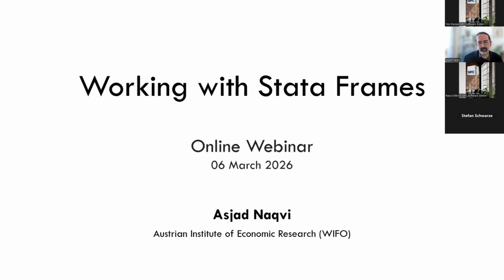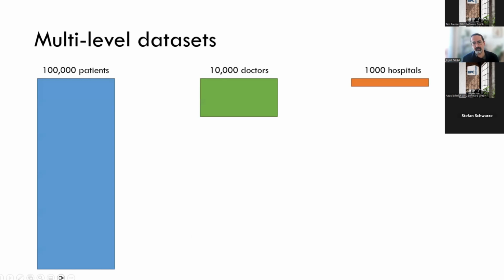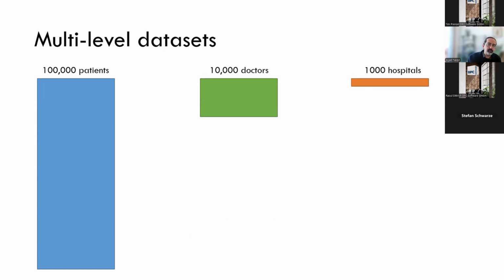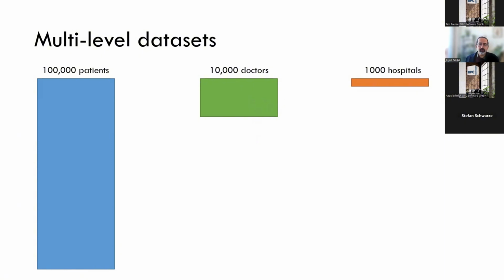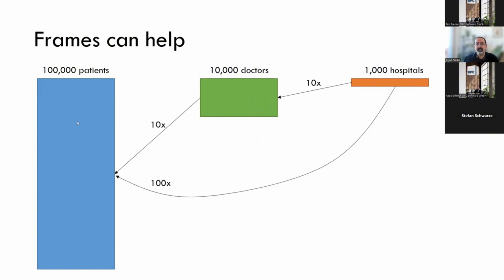Why Stata Frames Matter and How to Use Them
Are you still using old Stata workflows to manage your data?

In this video, Asjad Naqvi explains why Stata Frames are a game changer. You’ll learn what Frames are, how they work, and why they make handling multiple datasets much easier.

Perfect for students, researchers, and anyone who wants to write cleaner, faster, and more efficient Stata code.